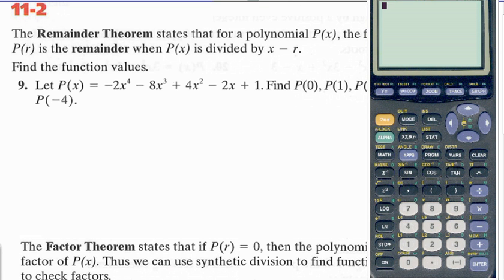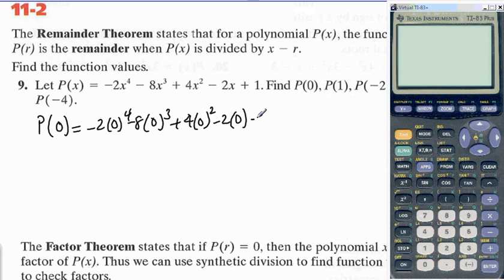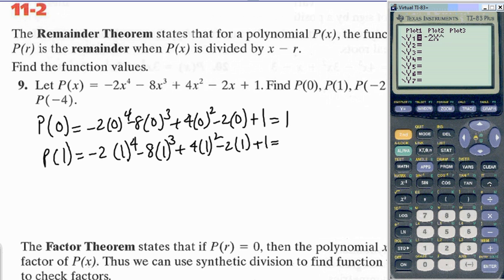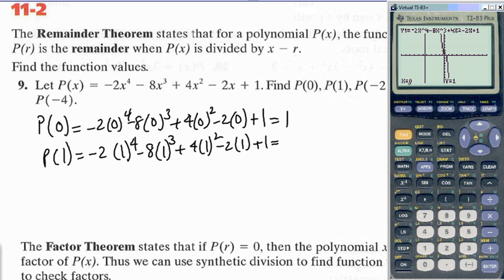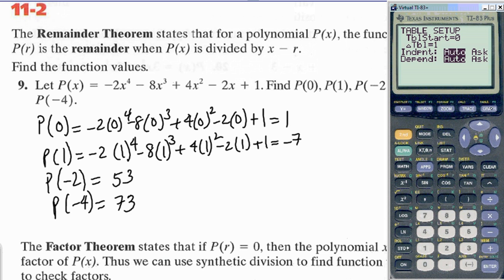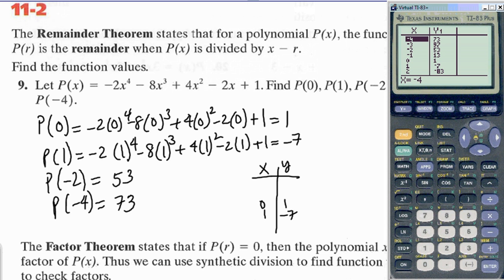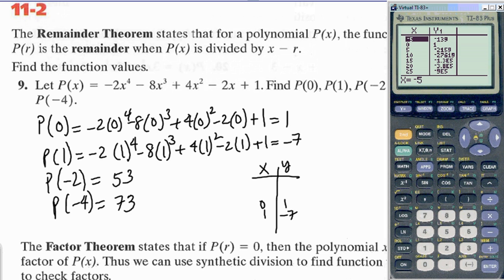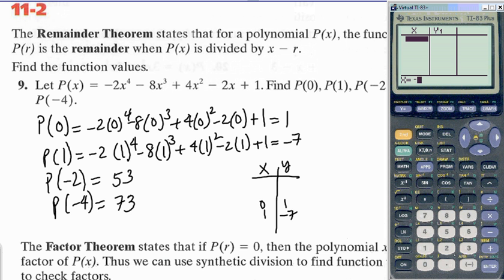How to find a value of a fucntion for a given x using the calculator or by plugging in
How to find a value of a fucntion for a given x using the calculator